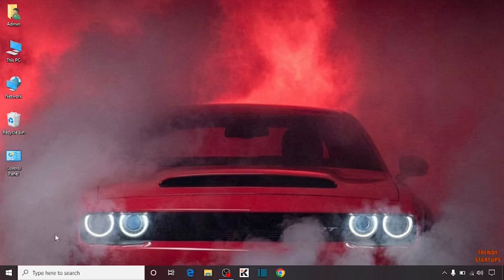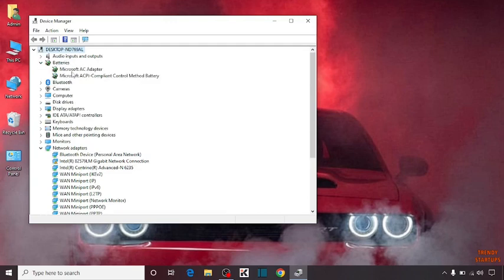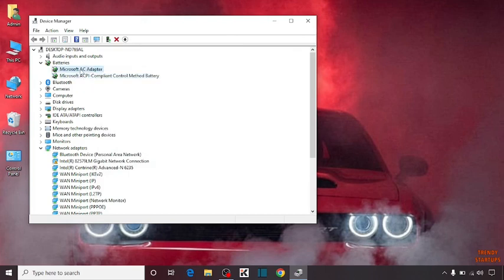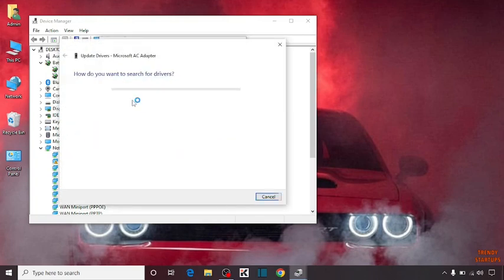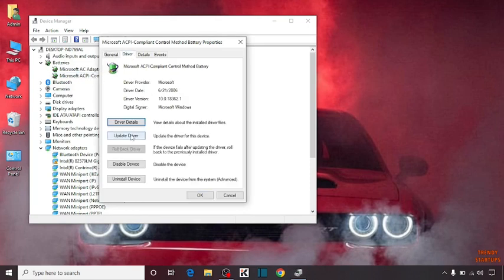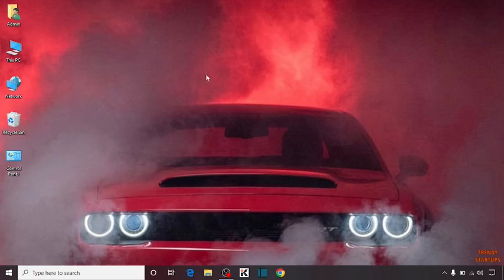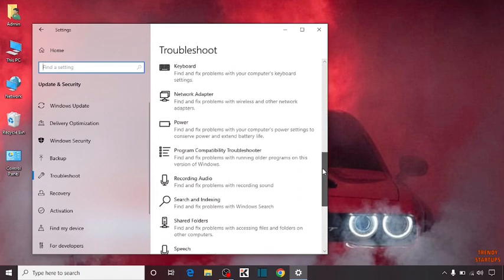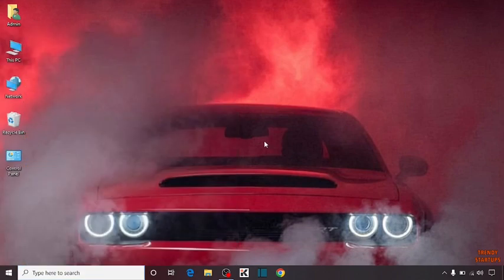✅ No battery is detected laptop fix | Battery not Detected Windows Laptop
Solved - No battery is detected laptop fix | Battery not Detected Windows Laptop.

Hi Guys, In this video I will show you How To fix Battery not Detected in Windows Laptop.

I hope, This video will help you. So keep watching this video to fix Battery not Detected in Windows Laptop and if you want more of these little tips and tricks, then please do subscribe to our channel and give a thumbs up.